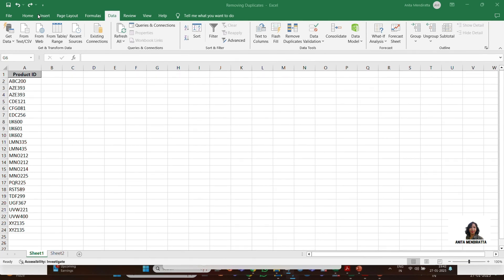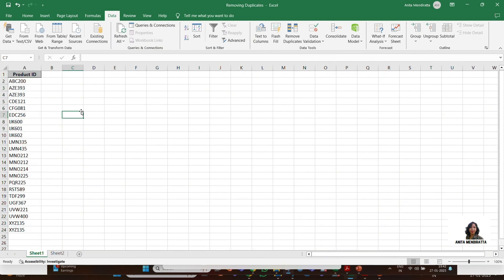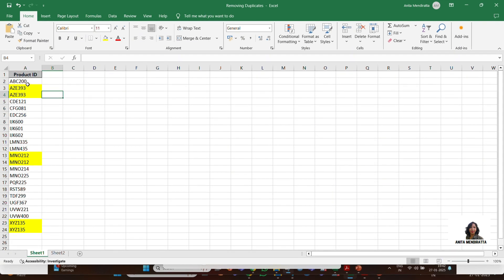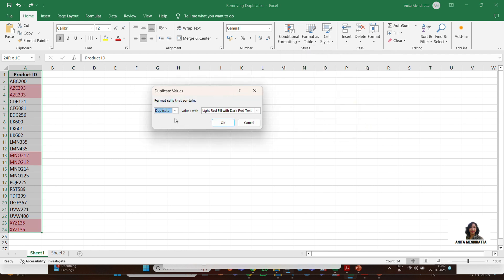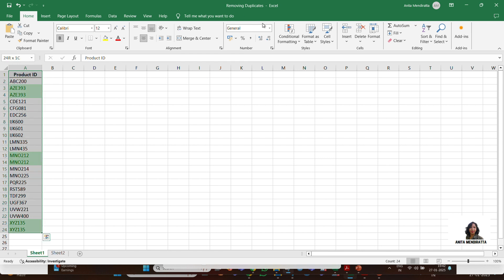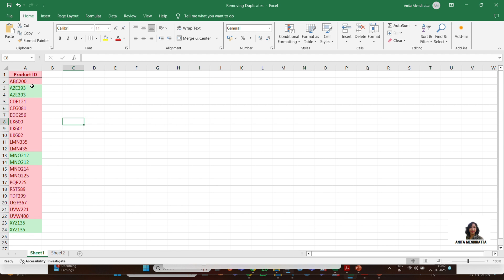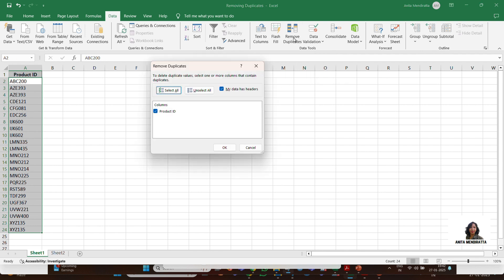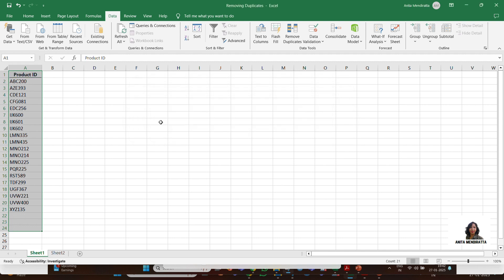Excel: Removing Duplicates Part I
In this Part 1 video, we’re going to walk you through the process of removing duplicates in Excel! If you’ve ever struggled with cleaning up your data, this tutorial is for you. We’ll cover the basics of identifying and removing duplicate values from your dataset quickly and easily.